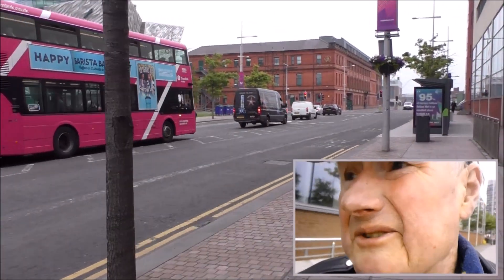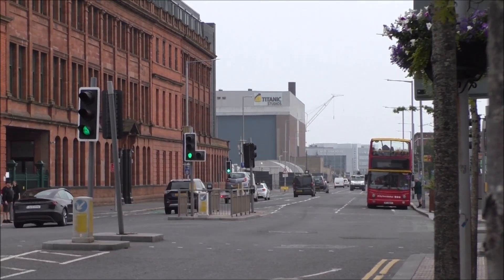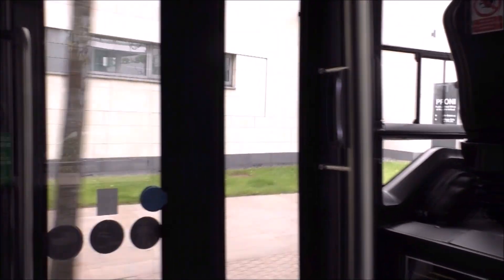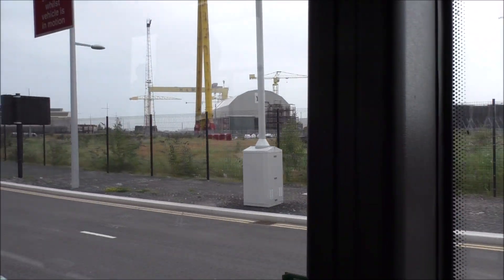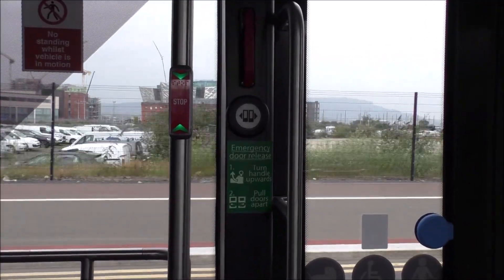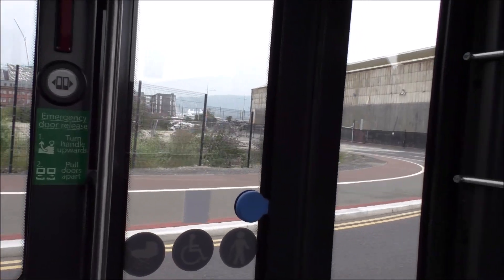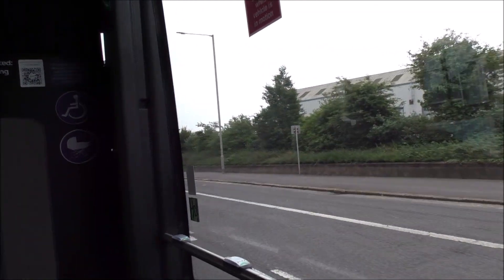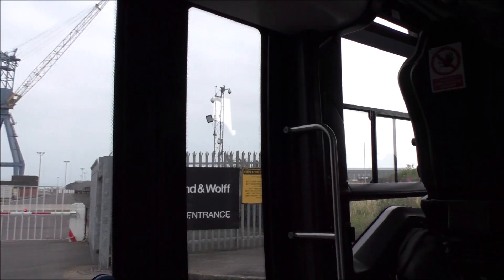I Get on the Belfast Titanic Quarter Harlander Driverless Shuttle Bus A First For Belfast the UK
Yesterday I returned to the Queens Road Titanic Quarter Belfast, for a spin in the new Belfast Titanic Quarter Harlander Driverless Shuttle Bus. I'm afraid that it had teething problems yesterday and it was driven round by a driver.

Driver Ian was very helpful. He took my e mail and will let me know when it is ready to go driverless so I get come down and film it first.

*This bus claims to be the first ever electric right hand drive driverless shuttle bus in the UK or even western Europe.
Would you dare to go driverless?*

Belfast Live
Northern Ireland's first ever self-driving vehicle is now officially open to the public who will be able to use it to travel in the Titanic Quarter for free. The Harlander self-driving bus is now operational and will be shuttling groups of passengers from the Titanic Train Halt to Catalyst Innovation Centre every 20 minutes. While the vehicle will have a safety operator onboard for the first few years of the project, it is hoped it will be fully autonomous by 2029. The Harlander will help people move about the Titanic Quarter as it paves the way for autonomous vehicles in Northern Ireland.
The eight-seater bus service is the culmination of years of collaboration and hard work from Belfast Harbour and its partners in eVersum, Oxa, Angoka, BT and HORIBA MIRA, with the pilot project running until September this year as part of the initial steps to bring fully driverless transport systems to the UK.
Over the past week, a 'soft-launch' of the vehicle has taken place following months of rigorous testing.
It is hoped that the project will reach "level four" in 2029, when it will be fully autonomous with Belfast Harbour saying that it would like to see even more self-driving vehicles in the Titanic Quarter and across the city by then..
Mike Dawson, People and Digital Transformation Director at Belfast Harbour, said: “Following 8 weeks of testing, we are delighted to launch the Harlander to the public to offer last mile connectivity on the Harbour Estate.

"This is a groundbreaking project for Northern Ireland and is a step towards fully driverless transport. Belfast Harbour has a strong track record of supporting innovation and this project supports our Smart Port ambitions, utilising cutting-edge technology to support our tenants and the public. We’re excited to see the public reaction and utilisation of the service.”
The initiative has received £11million joint government and industry funding, including £5.5m in funding from Innovate UK, which is working with the Centre for Connected and Autonomous Vehicles to invest £41.5m in innovation projects across the UK that demonstrate real world benefits of connected and autonomous vehicles.